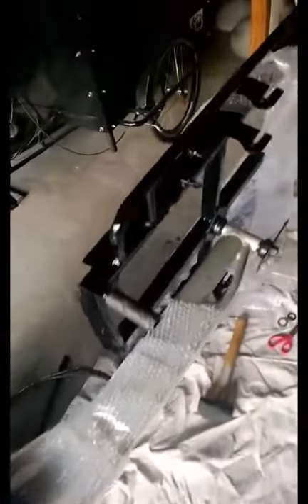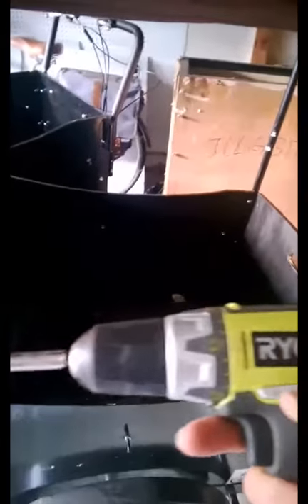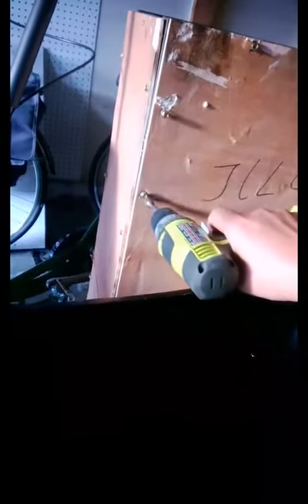Cargo Bike Assembly - Setting Up (PART 1)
The Cargo Bike.com